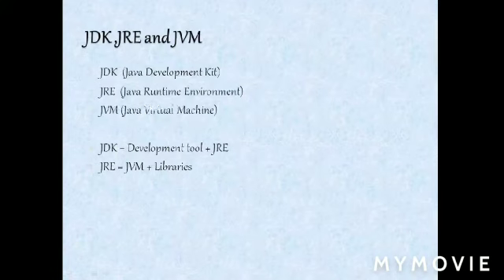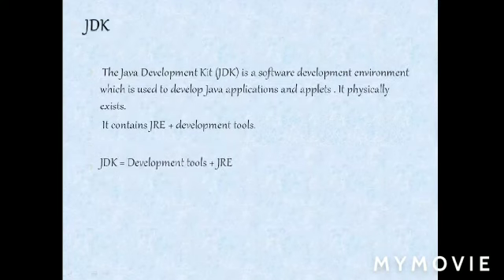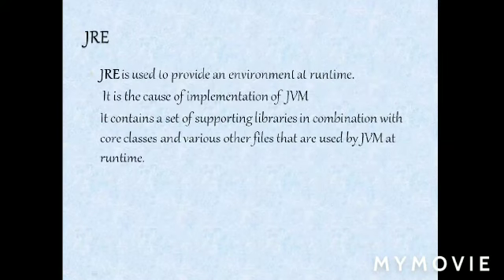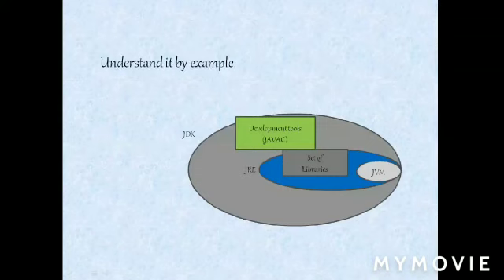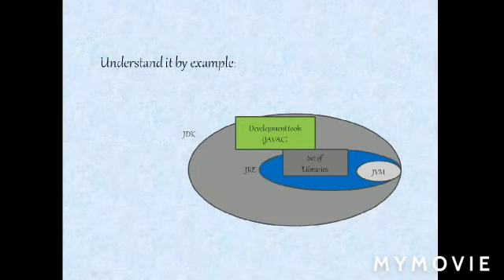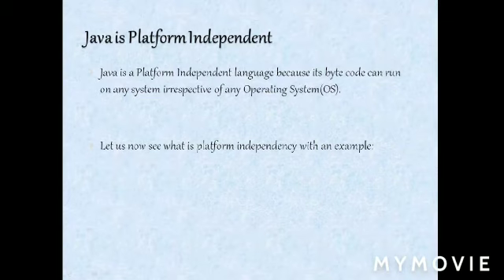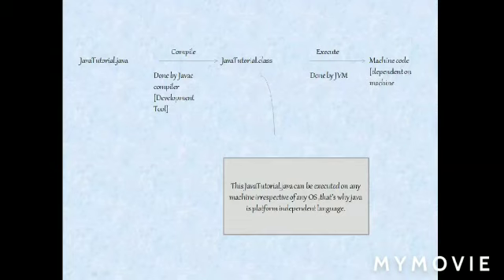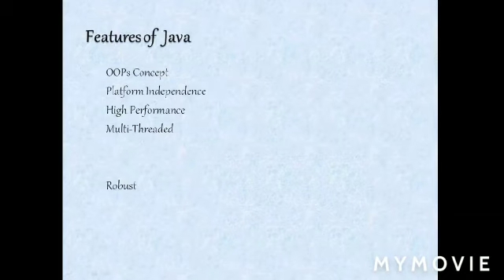Introduction to Java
Hello Friends..
This is Charmi Vadgama.
I am a software engineer by profession and a Java Developer
This is my first YouTube video on
Introduction to Java to learn Java in a very easy manner.